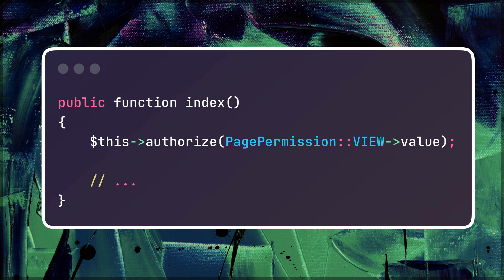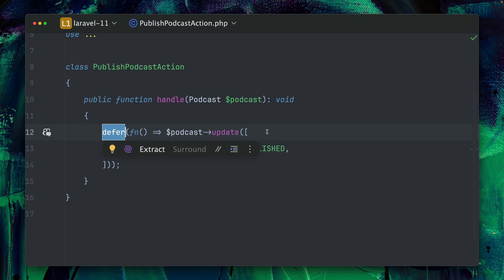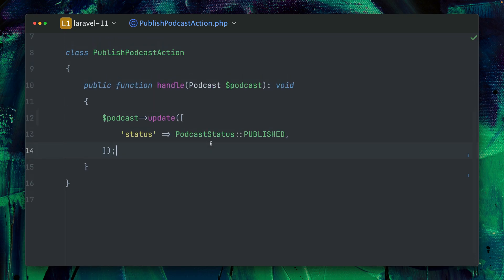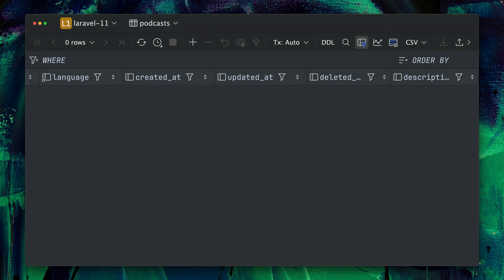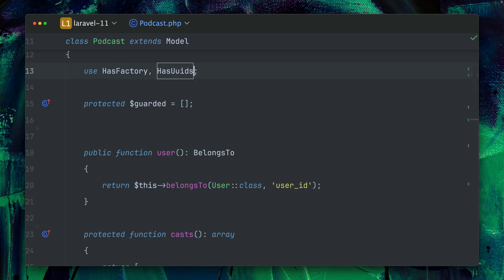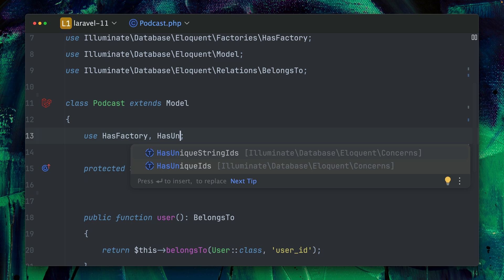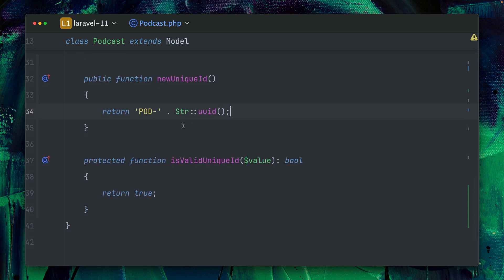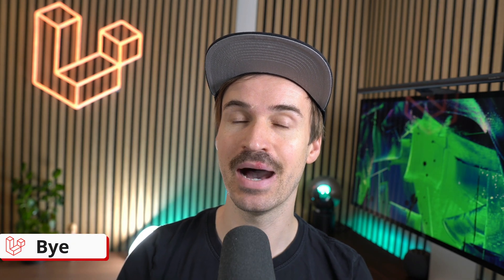Without Defer & Unique String IDs in Laravel 11.30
1️⃣ Backed Enum Support for Authorize

 **YouTube Timeline:**

 00:00 Welcome
 00:15 Backed Enum Support for Authorize
 00:29 With And Without Defer Helpers
 02:40 HasUniqueStringIds Trait
 06:09 Outro